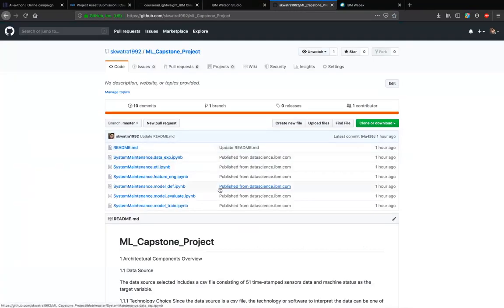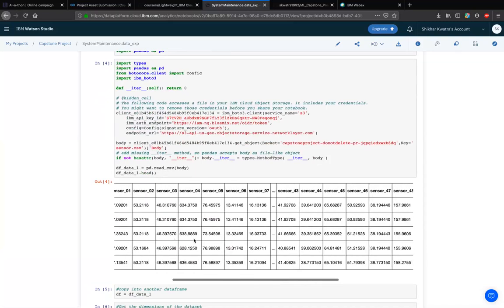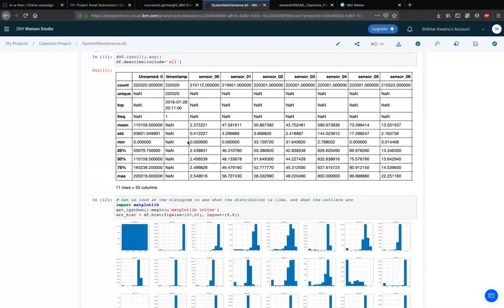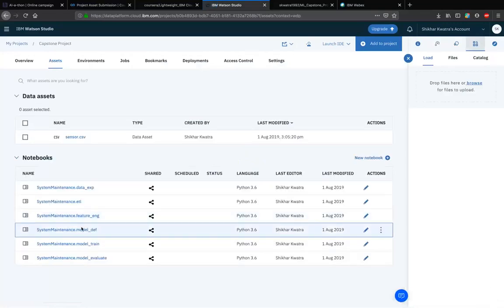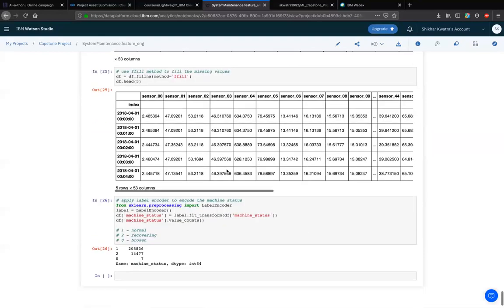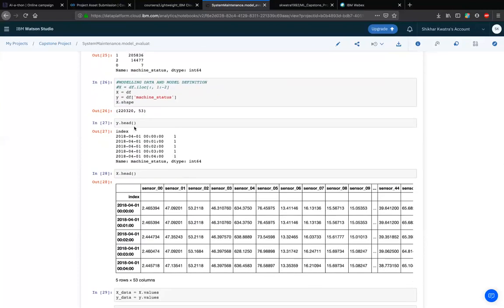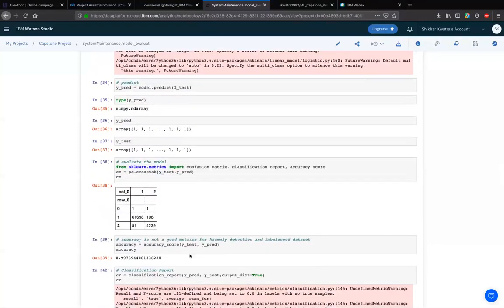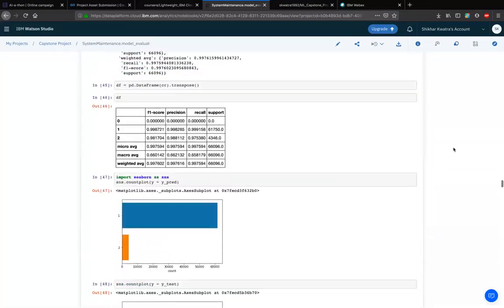IBM Coursera Advanced Data Science Capstone – Shikhar Kwatra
This project was done as part of Coursera Advanced Data Science Capstone course.